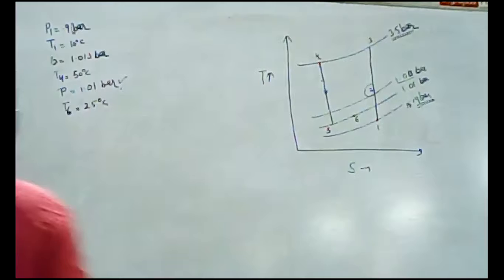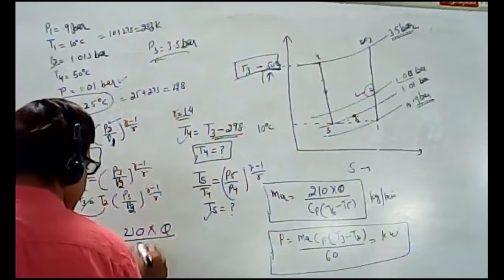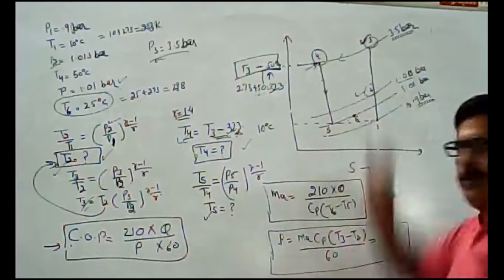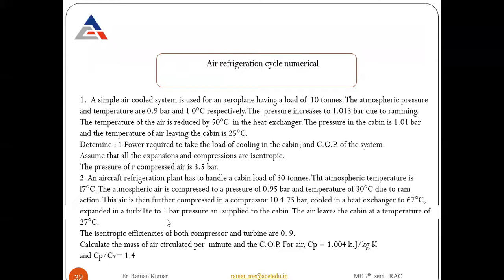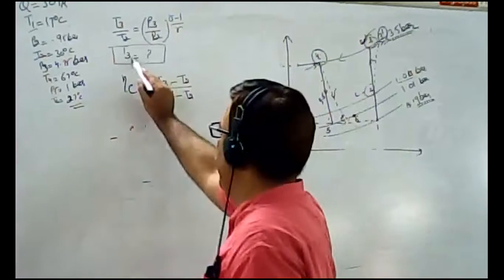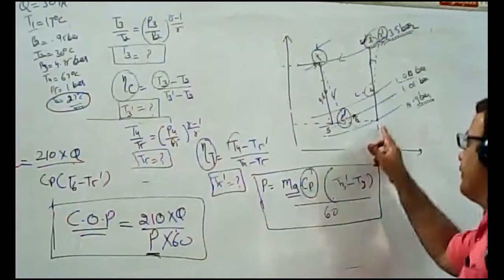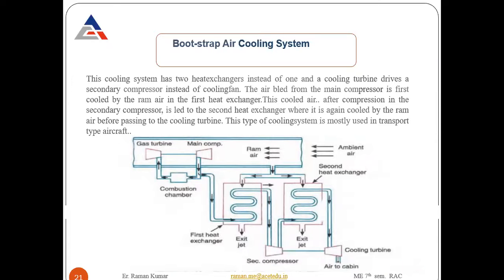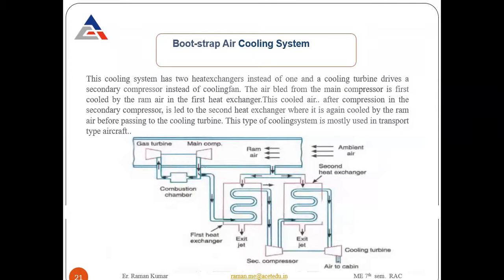air refrigeration cycle and numerical